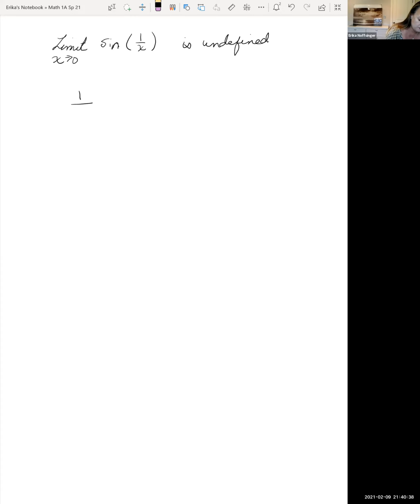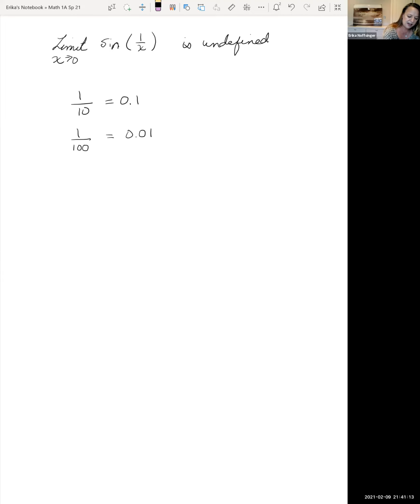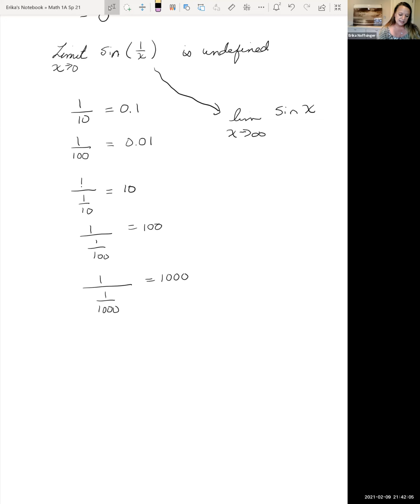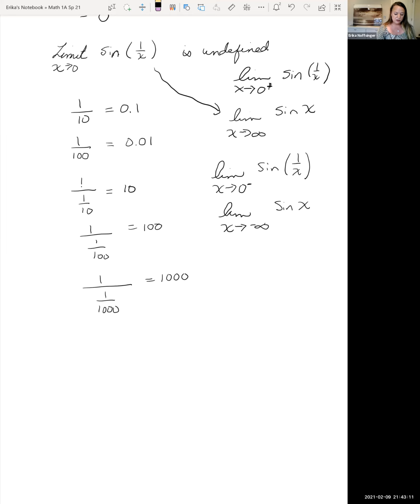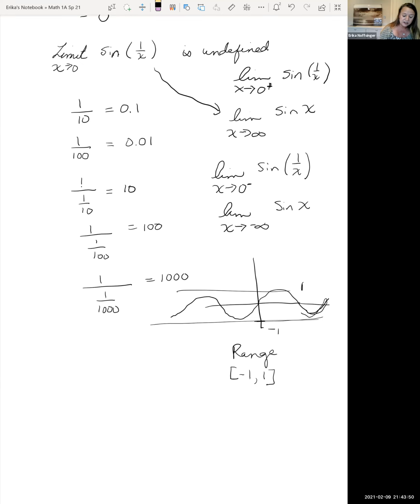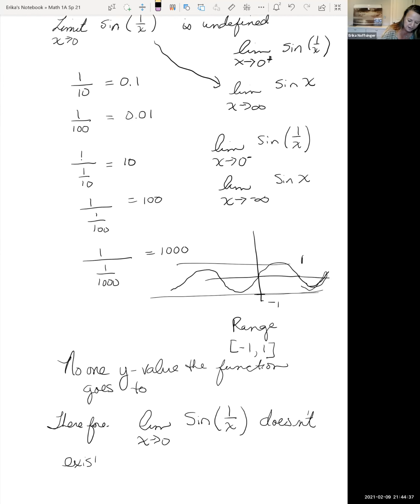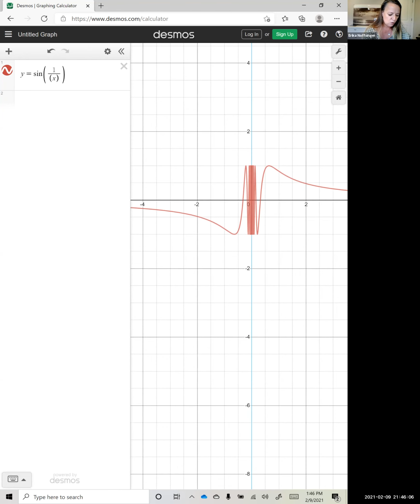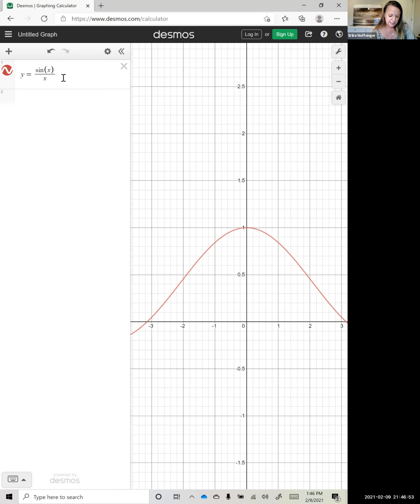The Limit of sin(1/x) as x goes to 0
Showing why the Limit as x goes to 0 of sin(1/x) is undefined.